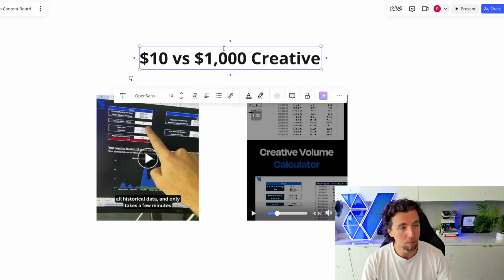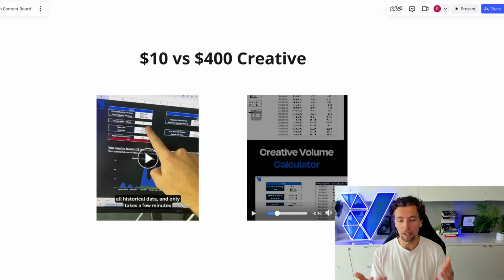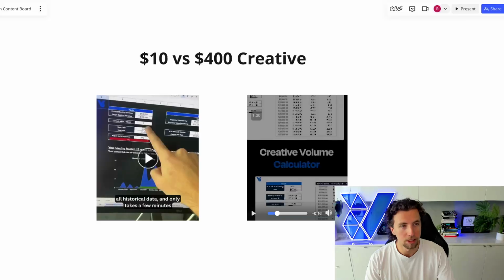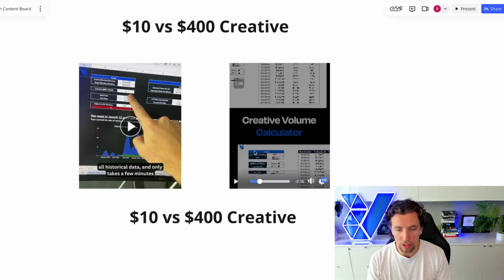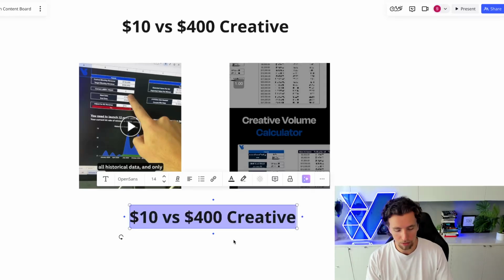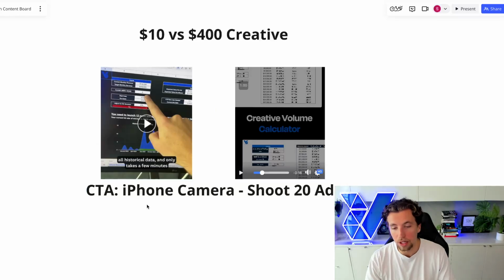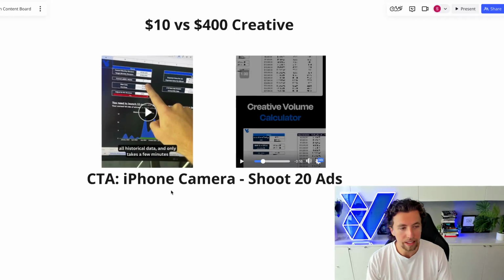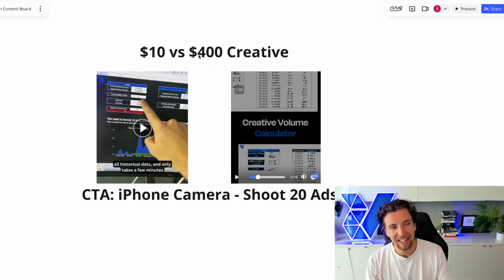$1 vs $1,000 Creatives in Meta Ads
In this video, we breakdown a real $1 vs $1000 creative in Meta Ads to show the difference in performance and the concept of volume.